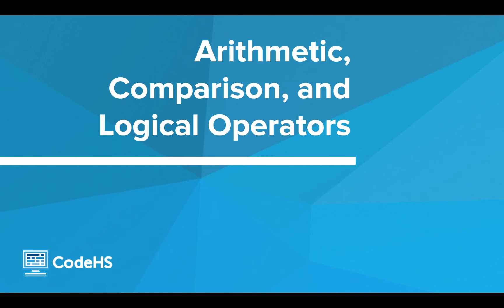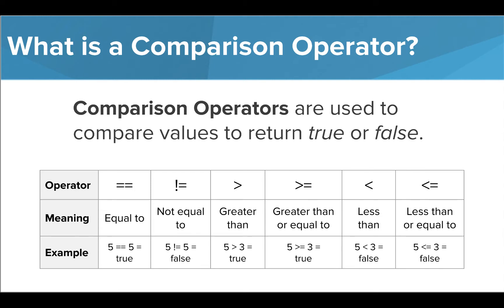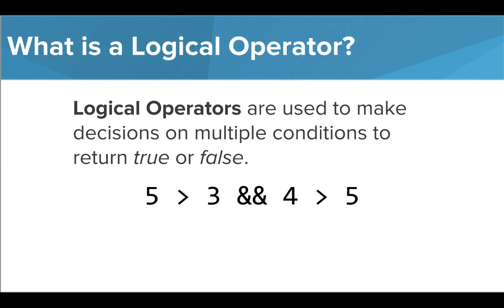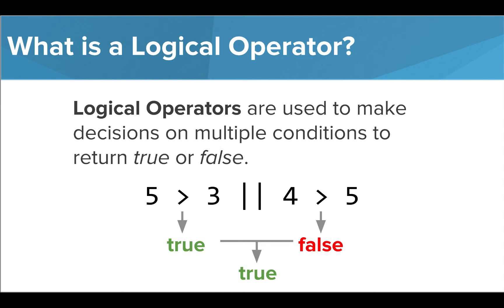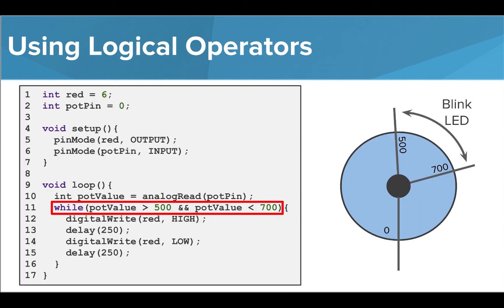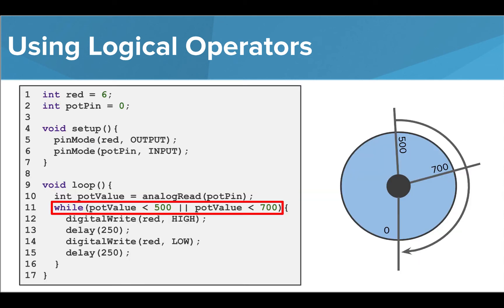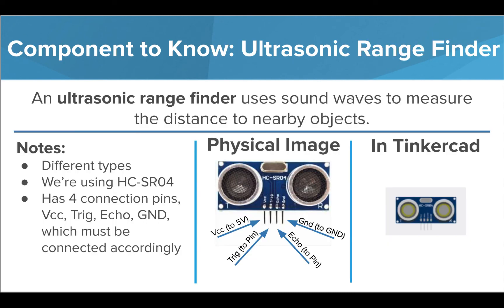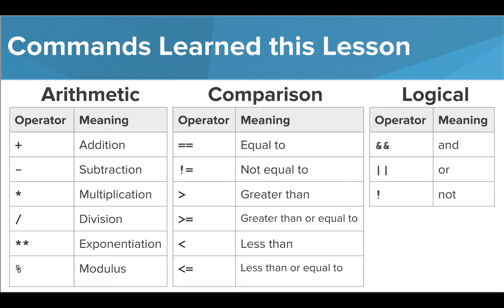Arduino: Logical, Comparison, and Arithmetic Operators